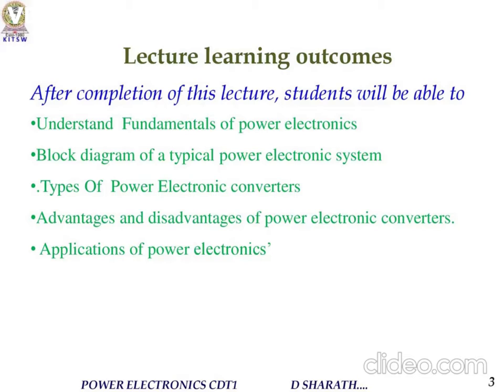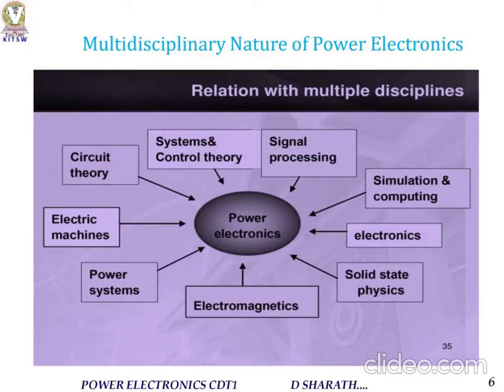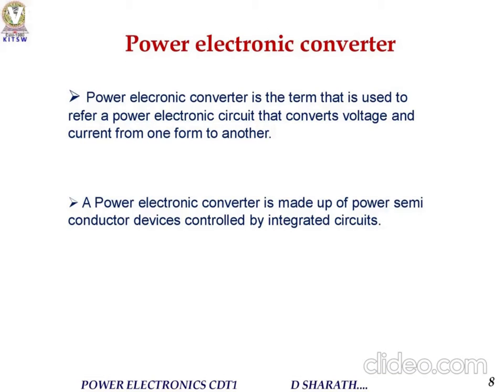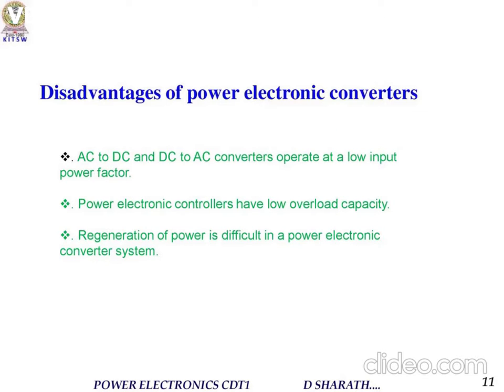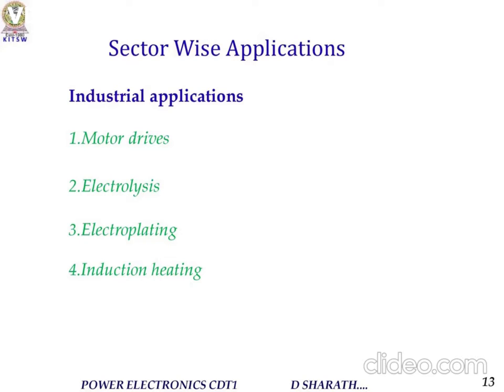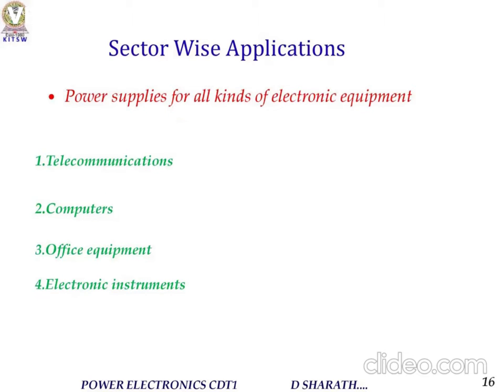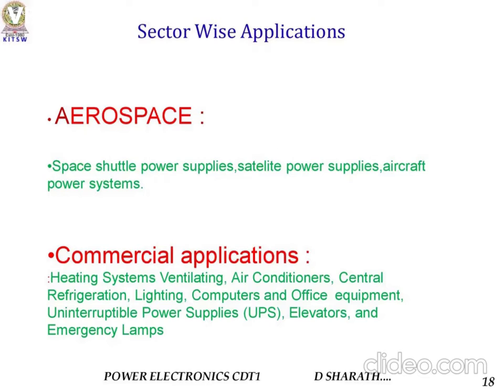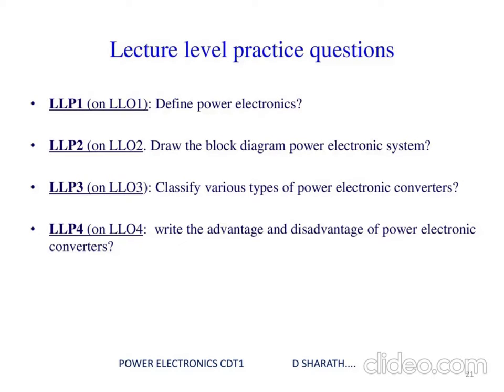power electronics indroduction video